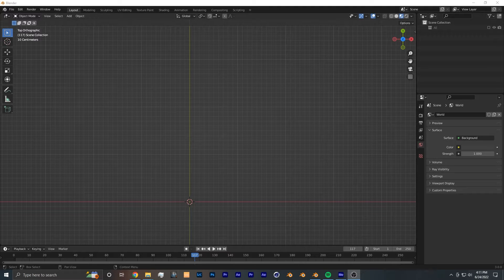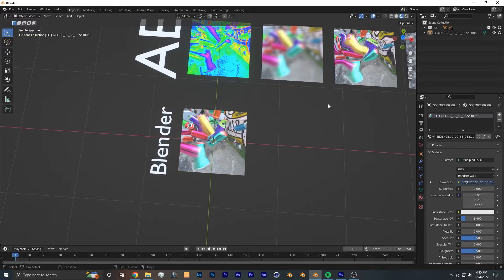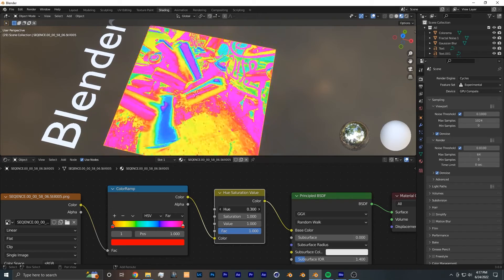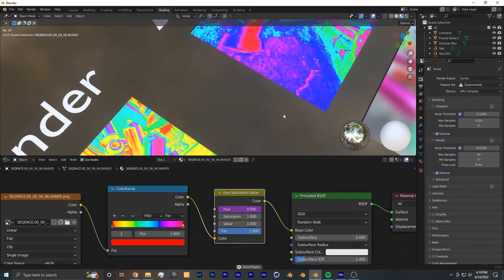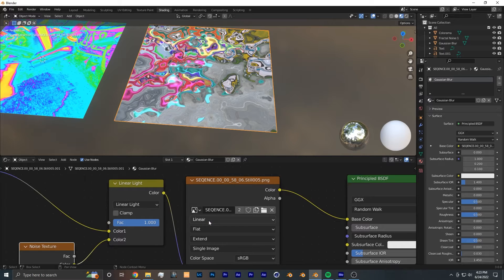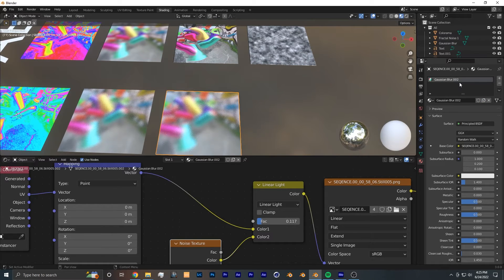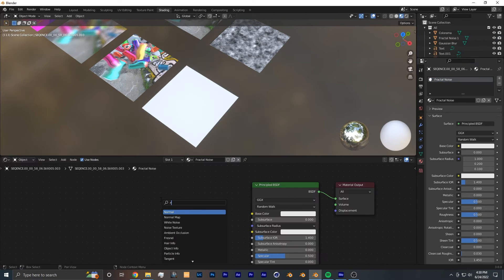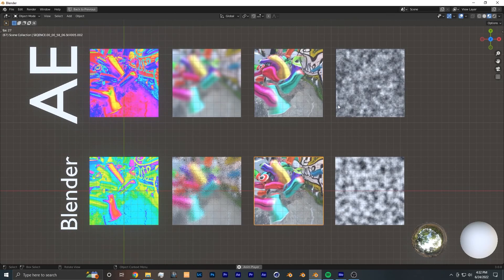After Effects Colorama, Gaussian Blur, Turbulent Displace and Fractal Noise natively in Blender!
Here's a step by step on how to recreate these four After Effects effects natively in Blender! Blender is arguably more limited than After Effects in regard to texture editing, but here are four that you can manage to recreate without a problem!

($0 or pay what you like)

0:00 Intro
1:04 Colorama
4:31 Gaussian Blur
7:15 Turbulent Displace
8:37 Fractal Noise
10:07 Results and Final Words